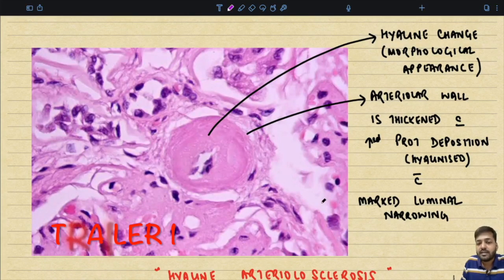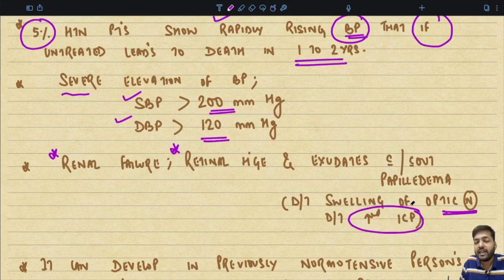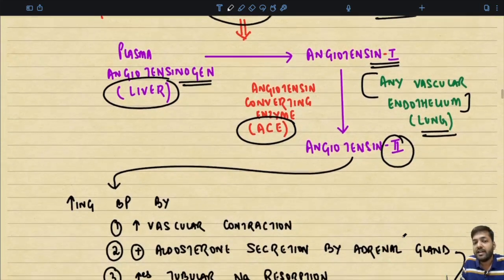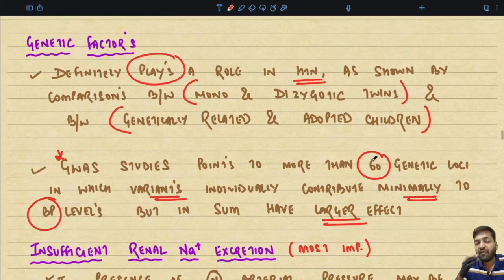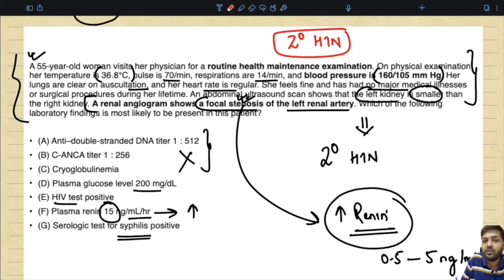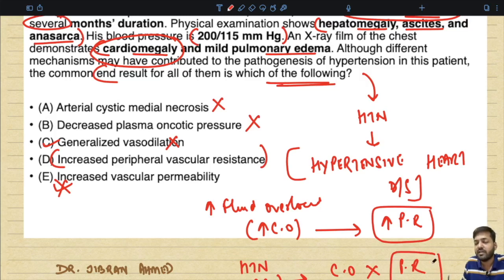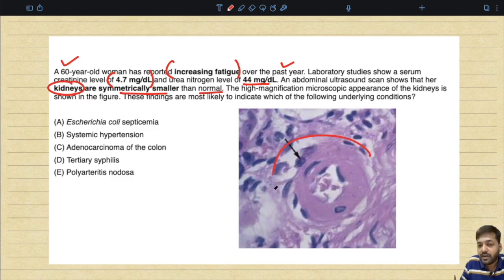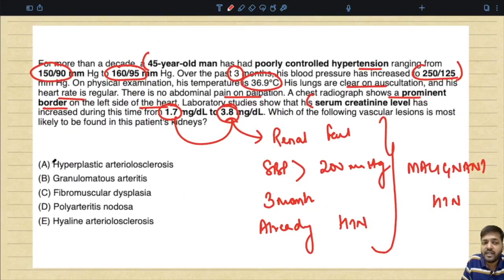HYPERTENSION II CVS II ROBBINS II SYSTEMIC PATHOLOGY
00:00 INTRO
00:08 TRAILER
02:27 HYPERTENSION DEFINITION AND CRITERIA
03:02 CLASSIFICATION AND CAUSES
05:47 MALIGNANT HYPERTENSION
07:00 NORMAL REGULATION OF BP
18:14 PATHOGENESIS OF HYPERTENSION
33:14 HYALINE ARTERIOLOSCLEROSIS
40:42 HYPERPLASTIC ARTERIOLOSCLEROSIS
45:35 THE END